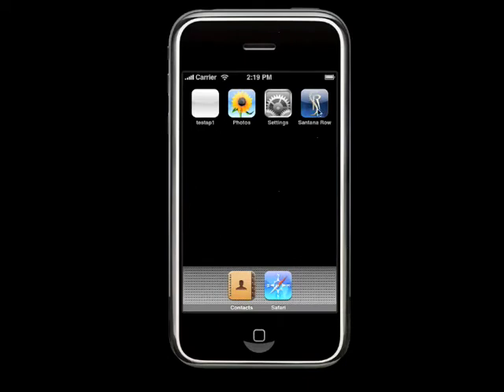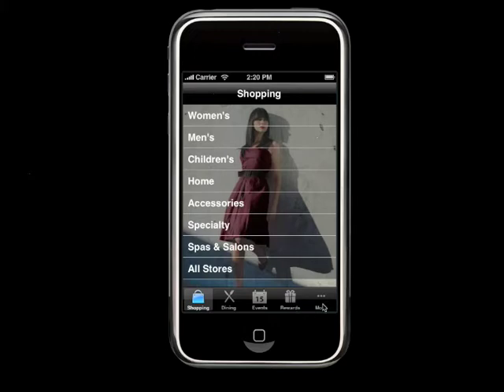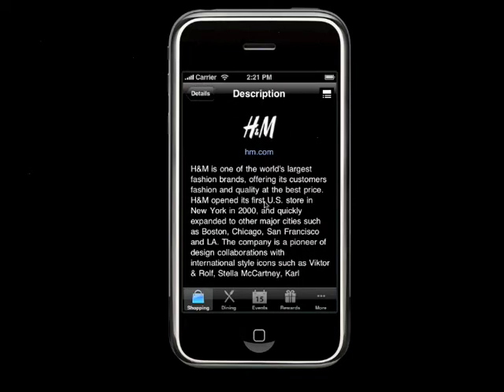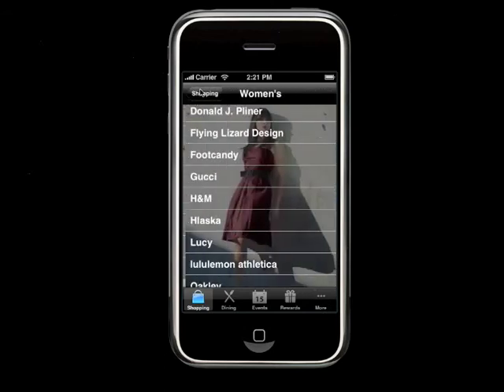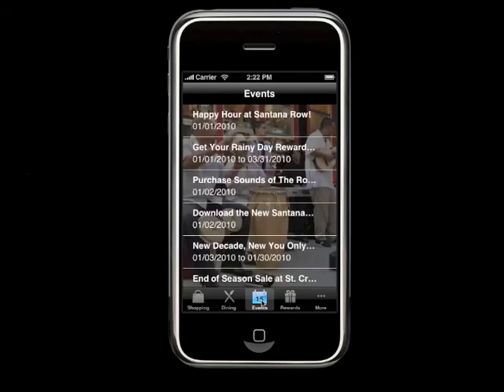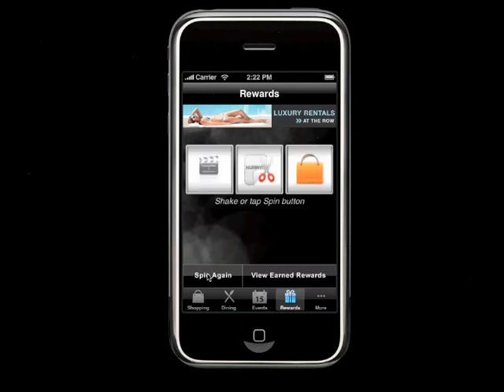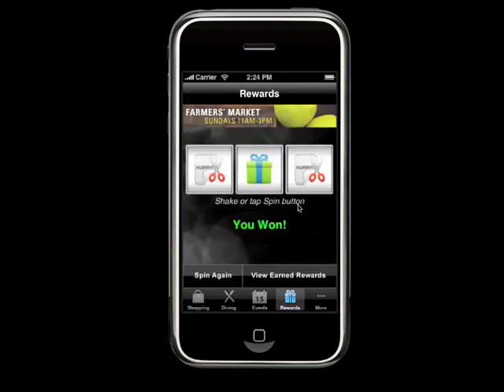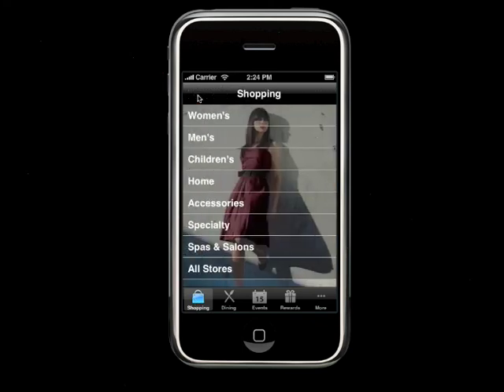Santana Row iPhone Application Demo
Demonstration of iPhone Application